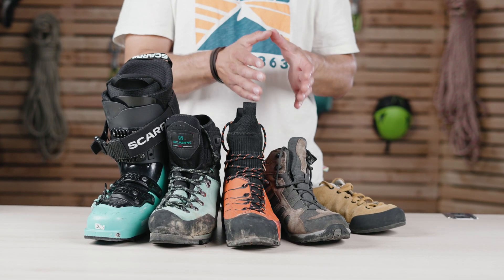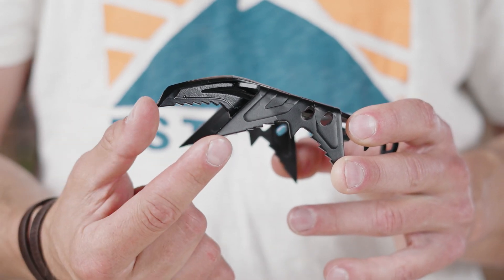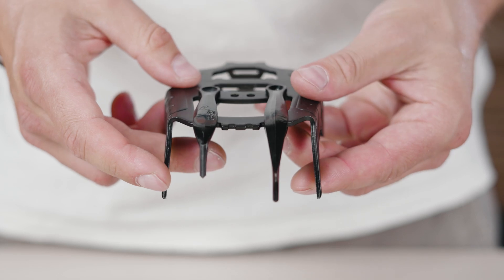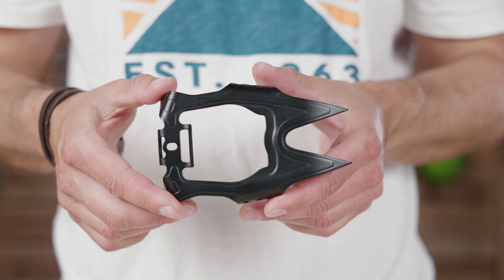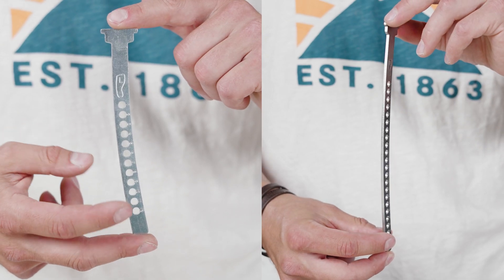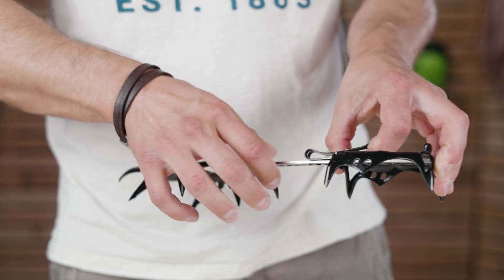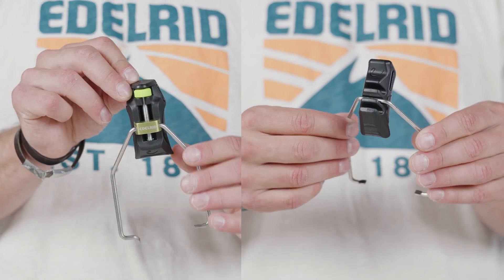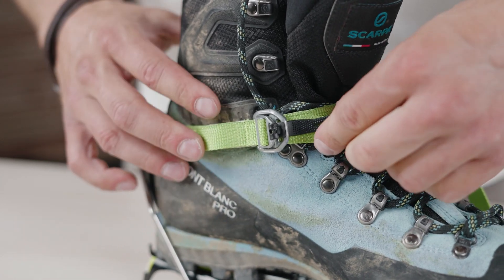The MOST Versatile Crampon System There Is | EDELRID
What are the parts that make up crampons, and how to adjust and cross-combine them to fit your specific applications?

Our crampon system offers solutions for all types of applications. Thanks to the innovative binding system with individual parts that can be modularly combined, our high-tech, light, and sturdy crampons are suitable for all typical uses.

Crampons discussed in this video:
DEMON
BEAST
SHARK
NEMO